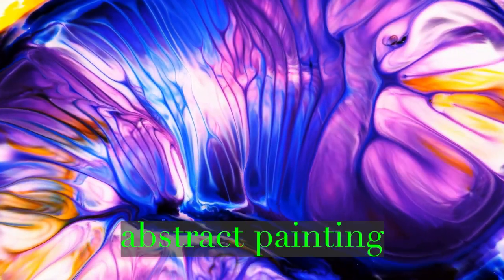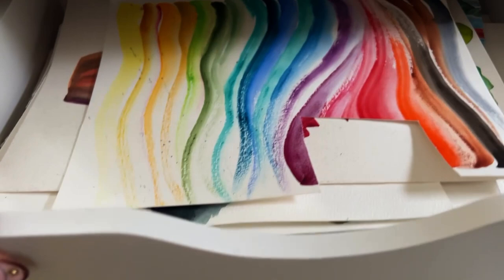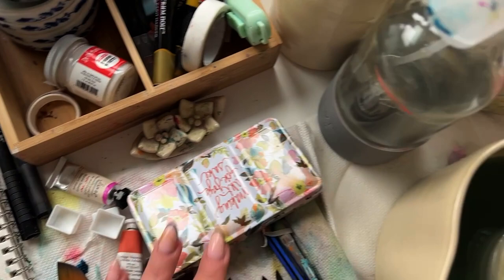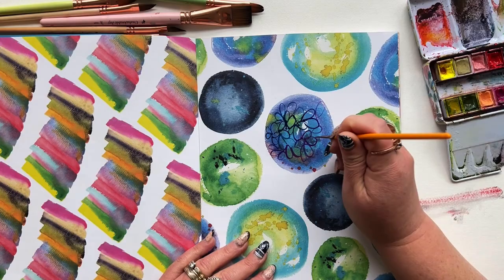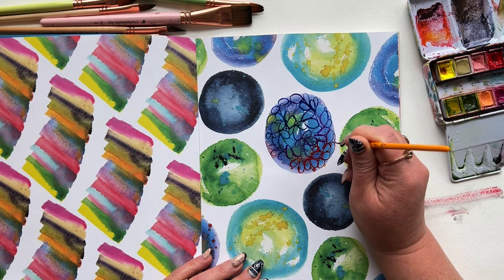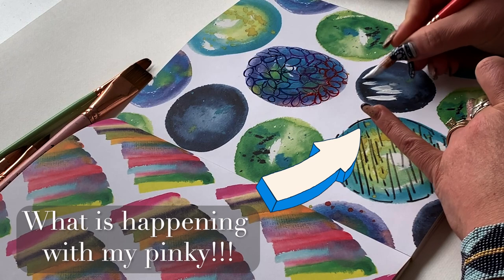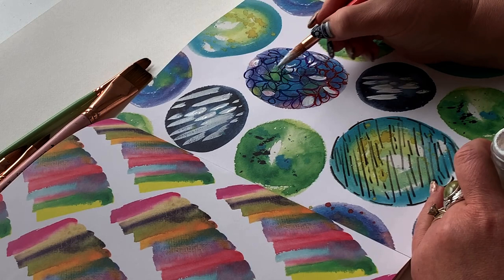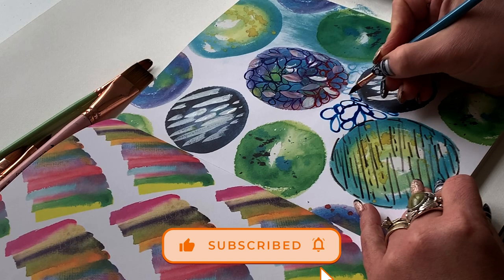Abstract Painting for the Mixed Media Curious!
Are you scared to try abstract painting?

VIDEOS MENTIONED

Another painting session in this book!

shorturl.at/uyGK1

PAPER
My Newest Book! Mixed-Media Adventures
shorturl.at/uyGK1

PAINT
The Art for Joy’s Sake Watercolor Palette